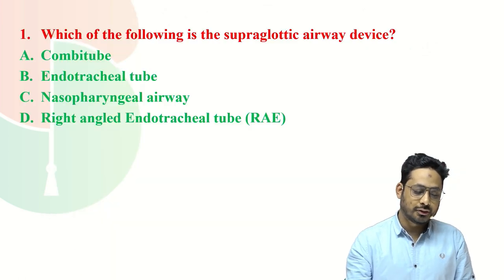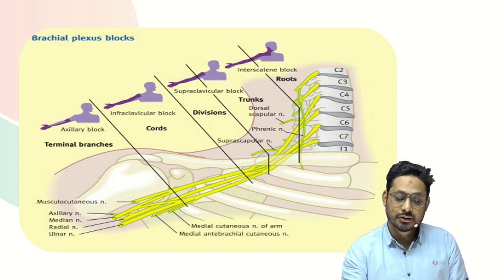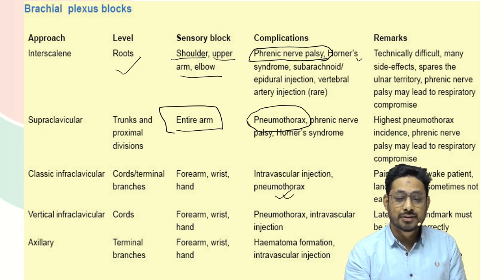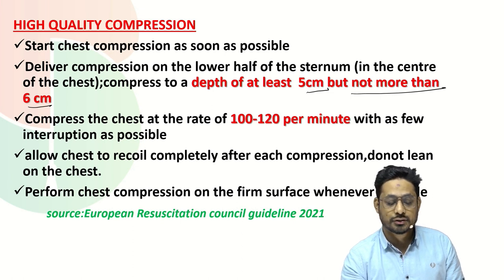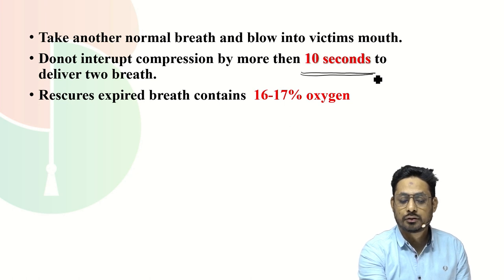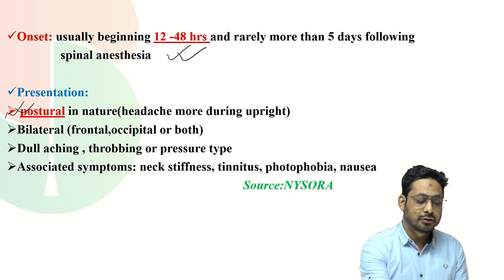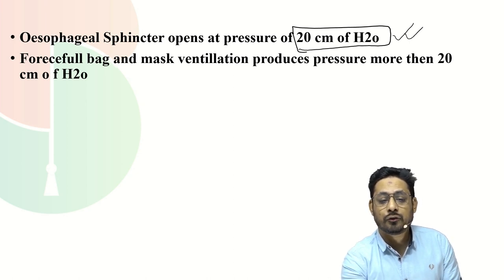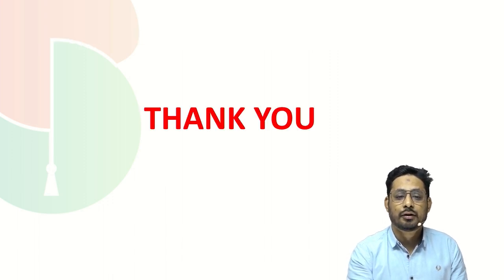Recall CEE PG 2077 Series || Dr. Suman Shrestha || Anesthesia || Edusoft Academy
Exam Recall Series 2077 (CEEPG), 2 session everyday (8:00 pm and 8:30 pm), started from December 6 covering all 19 subjects along with CPD videos. In this series we are intended to help you to get a head start for your CEEPG 2079 preparation. From this year, every questions has negative marking of 0.25. So, our PG mentor will try to explain & cover the Memory Based Recall (MCQs) questions & answers discussion.

Contact Edusoft Academy for more details regarding Online Courses and Offline Video Courses:
NTC: 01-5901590, 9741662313, 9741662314, 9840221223
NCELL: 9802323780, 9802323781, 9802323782